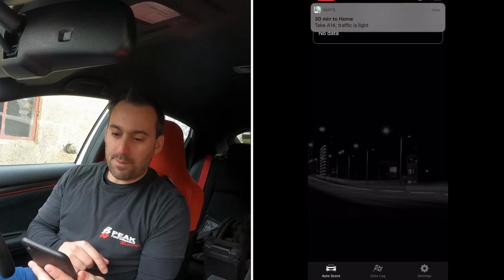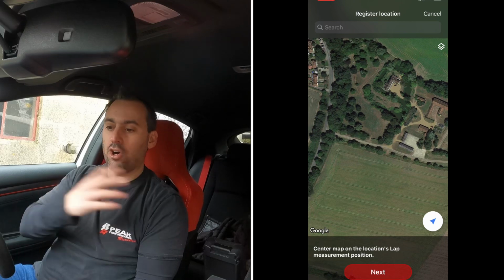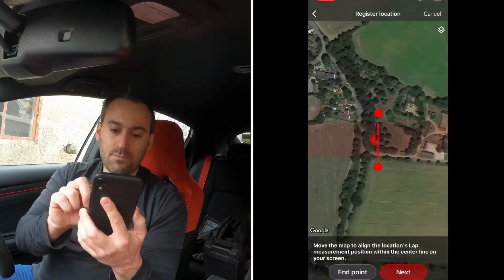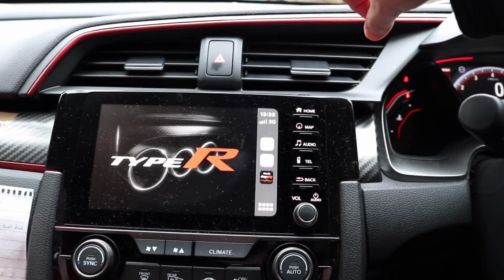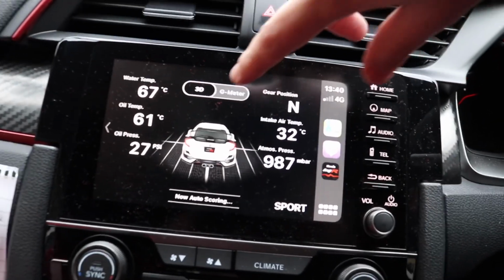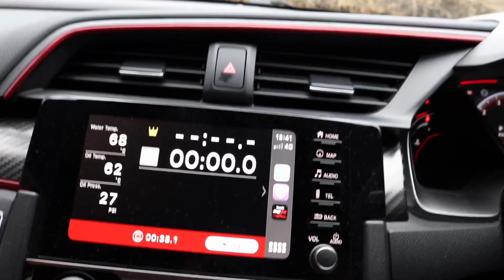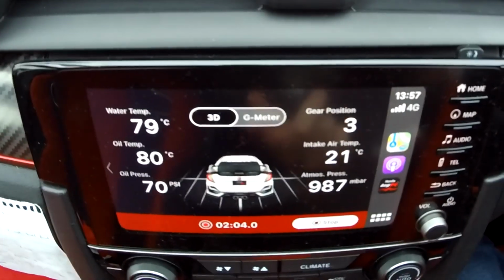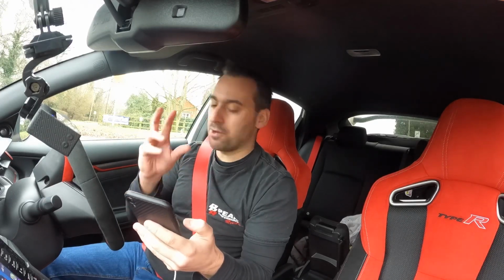Honda Civic Type R LogR Performance App UK - HOW TO USE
We use the Honda LOG-R App for the first time to test its data logging abilities, lap timing and more.

Want to know how the app works for us in the UK? Well UK and anywhere in the world to be honest as the interface is the same.

Honda has produced an all-new datalogging app designed to provide 2020/facelifted Civic Type R drivers with data and scoring information to help improve driving skill when driving on the track or other closed courses. This video showcases the capabilities of the new LogR™ smartphone app as I check out how it works.

If you have any questions on it please just hit us up and ask in the comments section and we'll be sure to help.